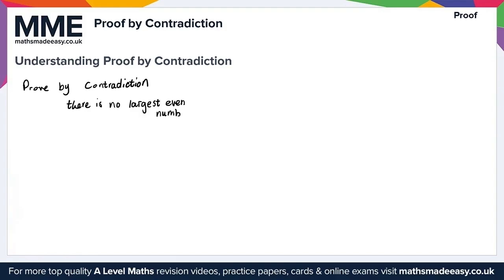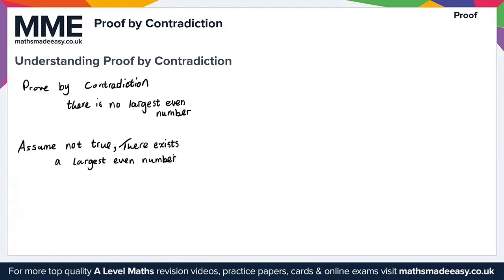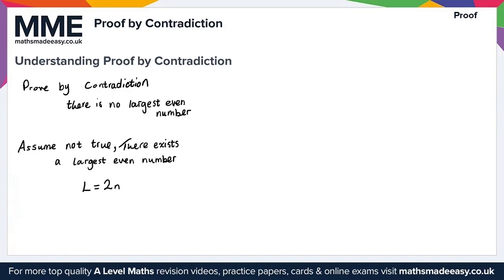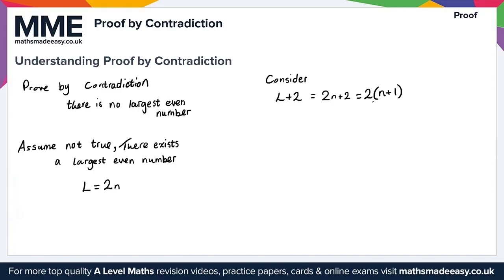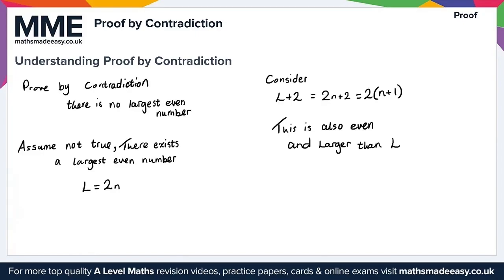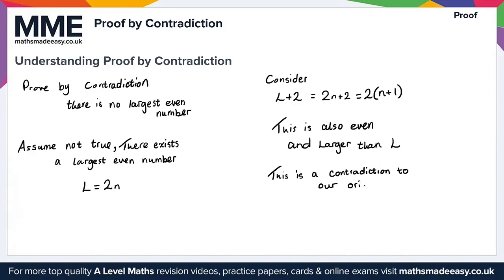2 - MME - A Level Maths - Pure - Proof by Contradiction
This is the Maths Made Easy video on A Level Maths - Pure  - Proof by Contradiction